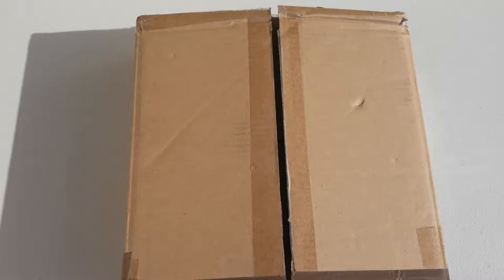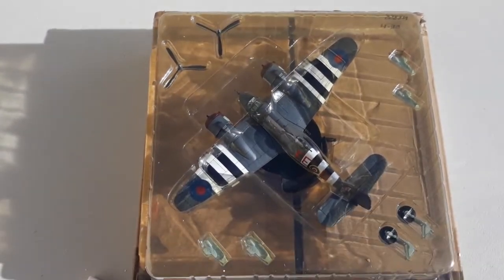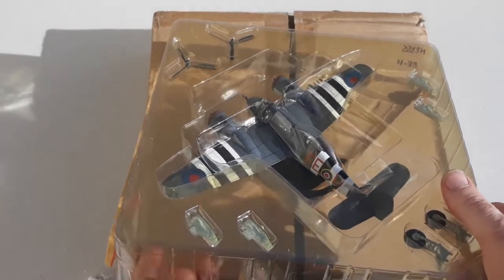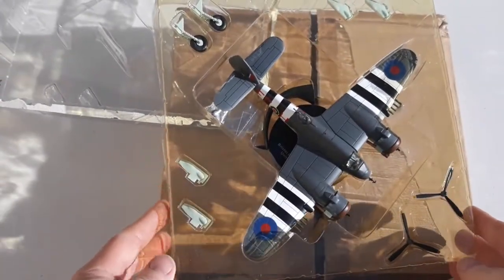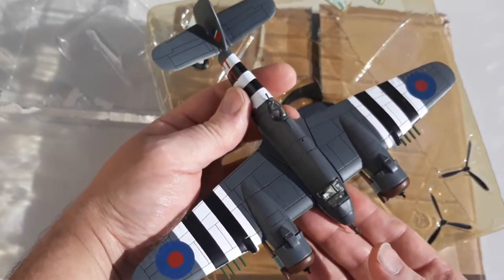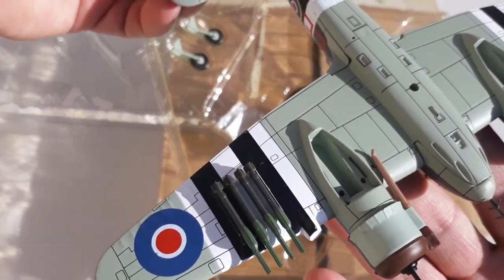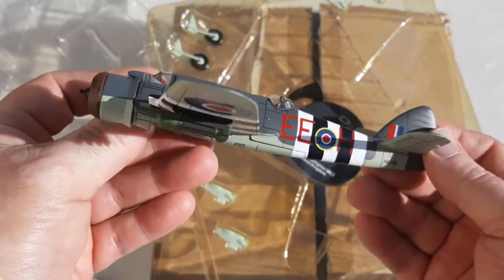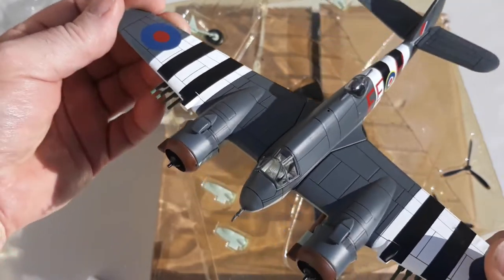British World War 2 Bristol Beaufighter, Heavy Fighter Bomber RAF, RCAF Coastal Command 1/72 Diecast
The Bristol Type 156 Beaufighter is a British multi-role aircraft developed during the Second World War by the Bristol Aeroplane Company.
Hello again. Thanks for checking out another of my videos. This one is of the Bristol Beaufighter Mk.X in 1/72nd scale diecast. With markings from 404th squadron RCAF based at RAF coastal command, England 1944.
Thanks again for taking the time to check out the video and hope it has been helpful in someway.